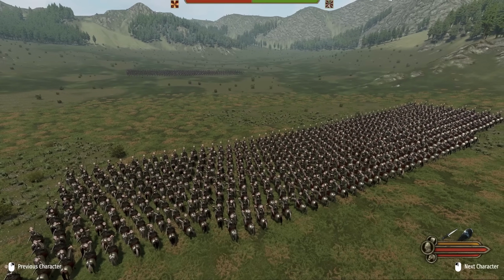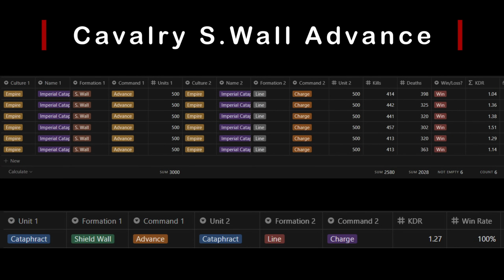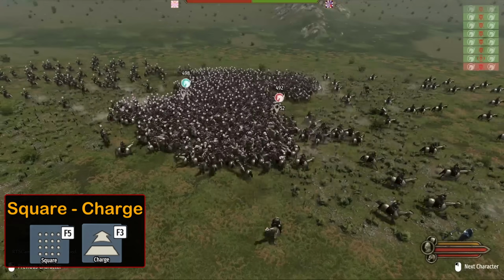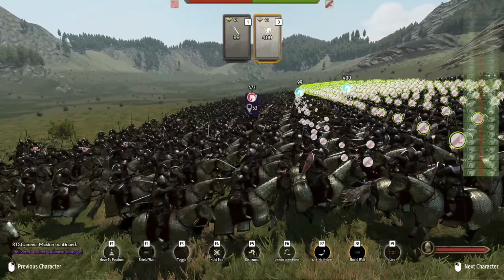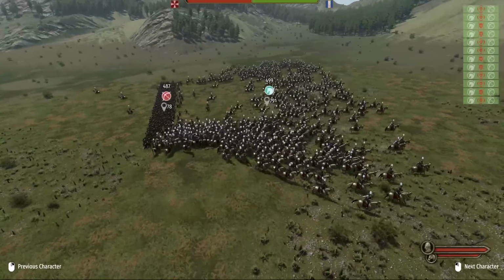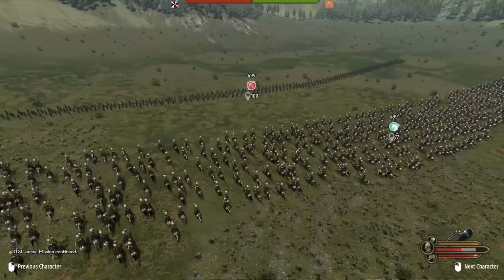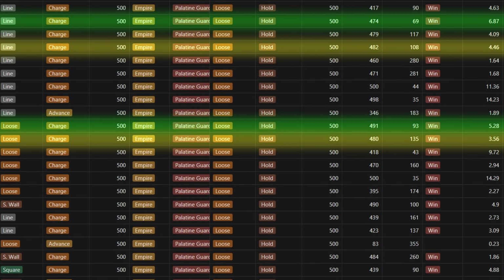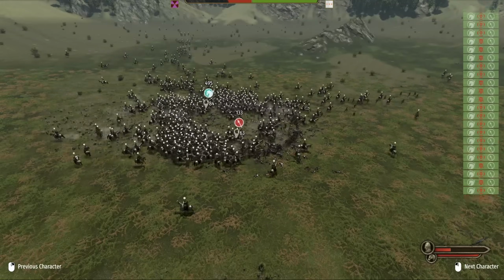Cavalry Tactics - Bannerlord Battlefield Tactics Guide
Welcome to episode 5 in the Bannerlord Battlefield Tactics Guide!  In this video, we will be looking at Melee Cavalry tactics.  We will test formations, commands and line lengths against cavalry, archers and infantry.

0:00 - Intro
0:08 - Cavalry Vs Cavalry: Line Testing
1:32 - Cavalry Vs Cavalry: Shield Wall Testing
2:49 - Cavalry Vs Cavalry: Loose Testing
3:49 - Cavalry Vs Cavalry: Circle Testing
4:45 - Cavalry Vs Cavalry: Square Testing
5:33 - Cavalry Vs Cavalry: Skein Formation Testing
6:27 - Cavalry Vs Cavalry: Dismounted Spear Brace
7:37 - Cavalry Vs Cavalry: Full Data Recap
8:27 - Cavalry Vs Archer: Assorted Testing
14:43 - Cavalry Vs Archer: Full Data Recap
16:35 - Cavalry Vs Infantry: Legionary & Menavliaton Testing

This video was tested in patch 1.7.1.